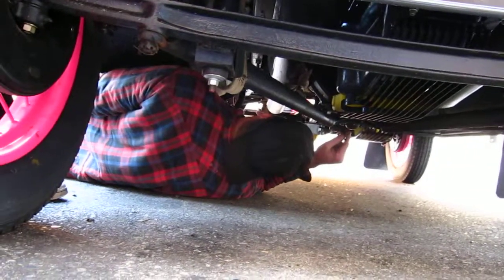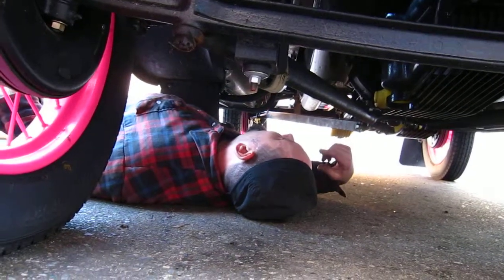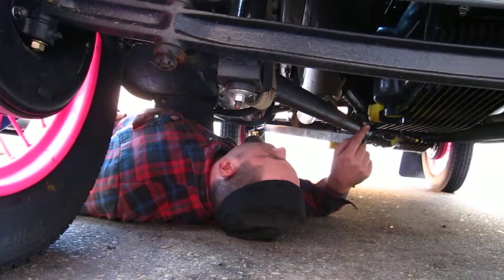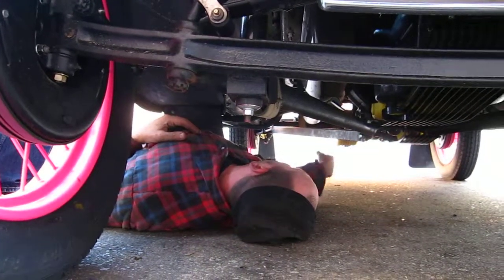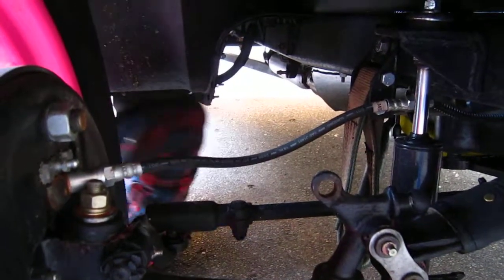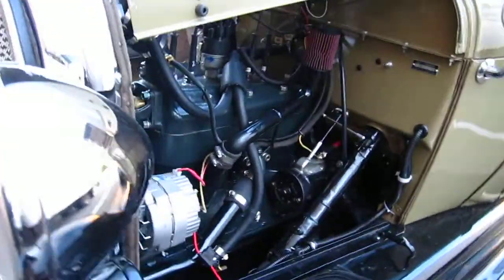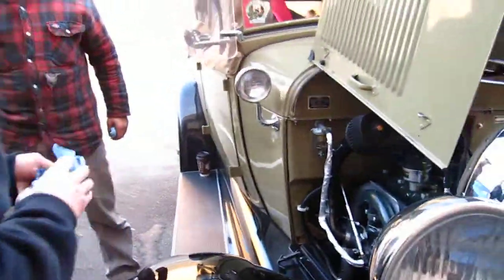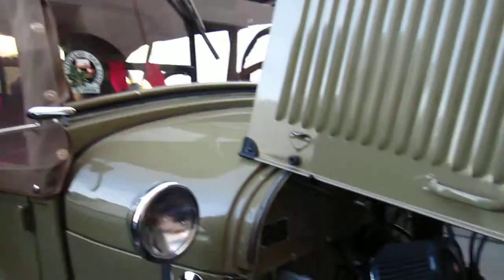Prep 277-Terry Bride Racing Engines Richmond BC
Donnie Trites